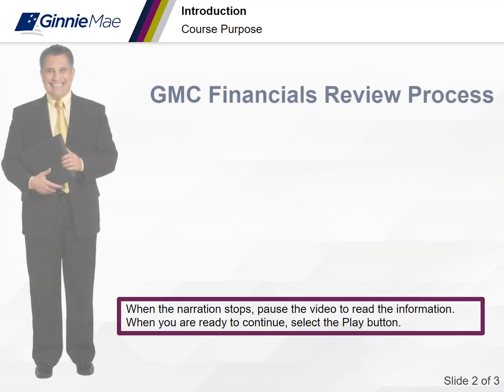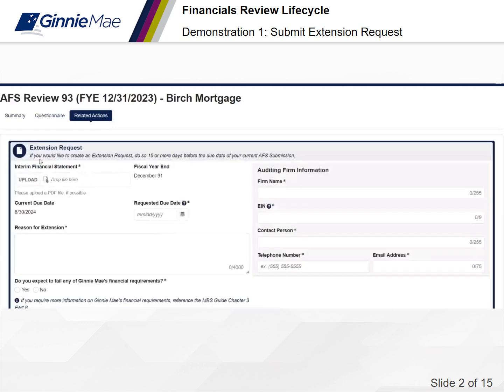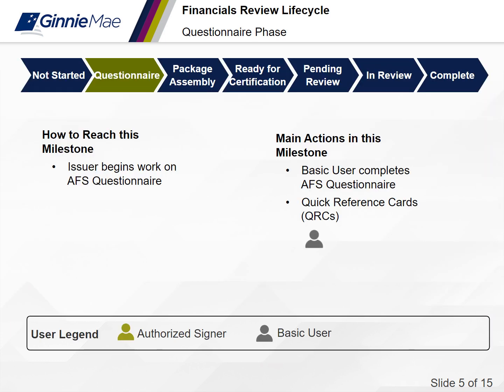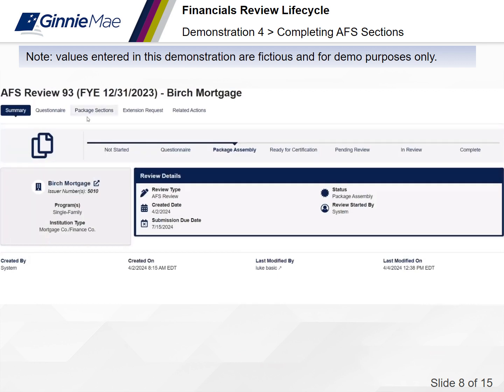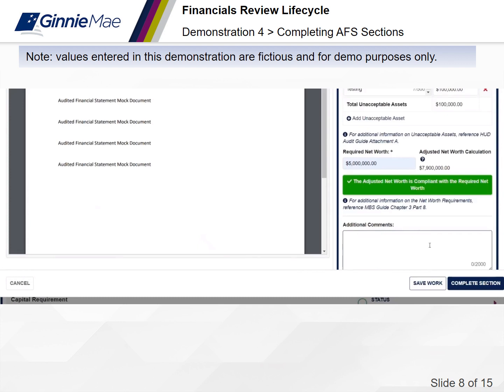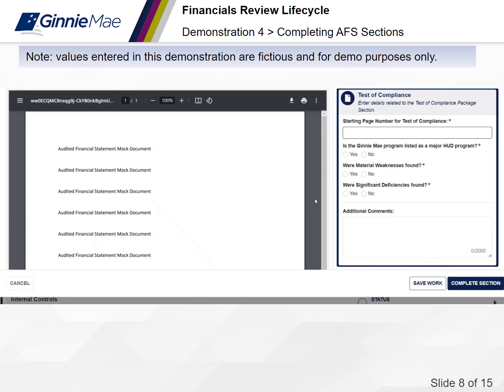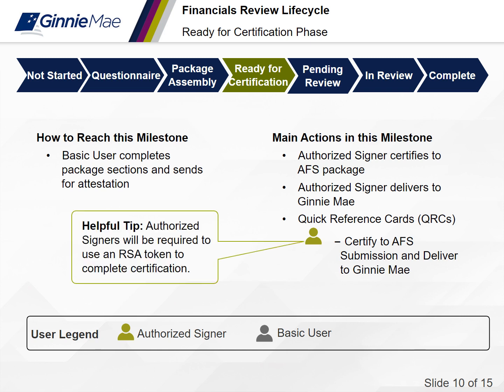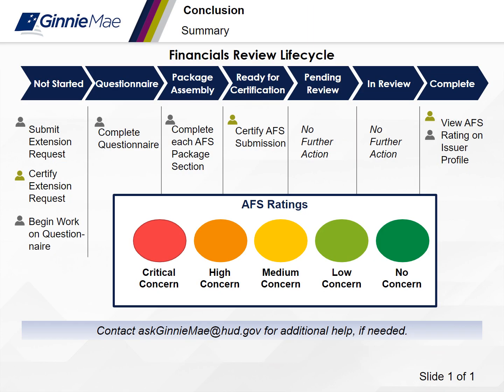GMC Financials Review Process for External Users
The goal of this training is to provide an in-depth understanding of the Financials Review Process. This includes the lifecycle of a review, essential documentation, and the personnel involved as well as the initial and final review rating.

Select the link below to access a transcript of the course.